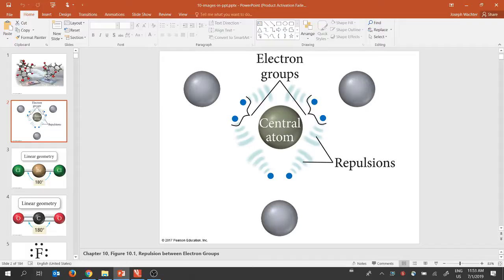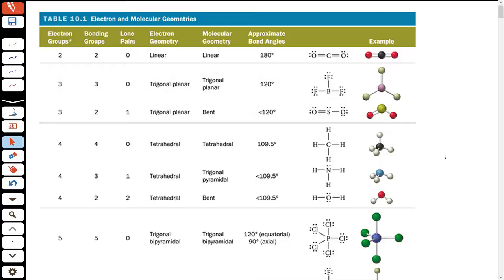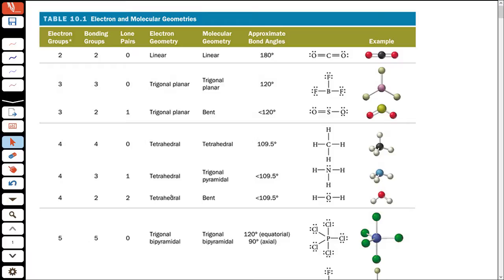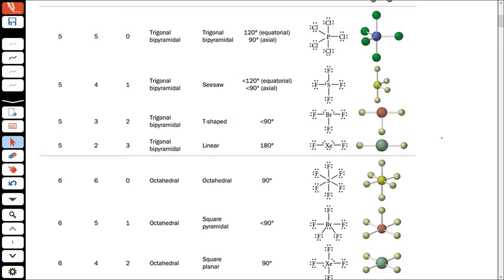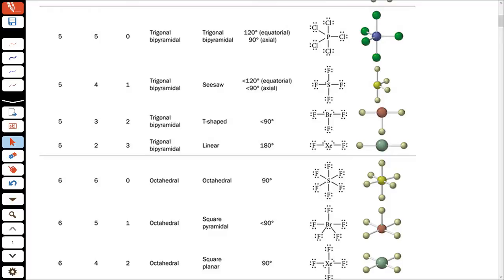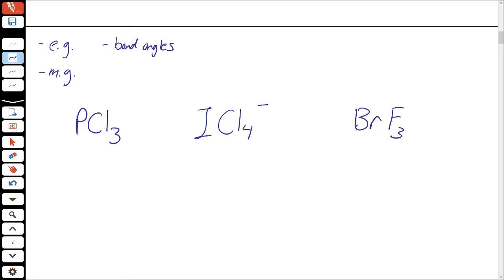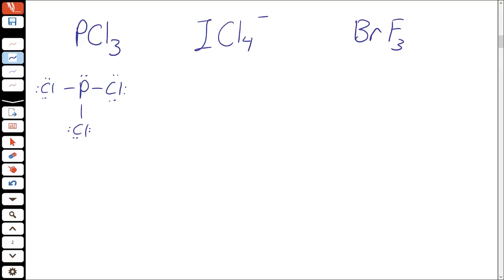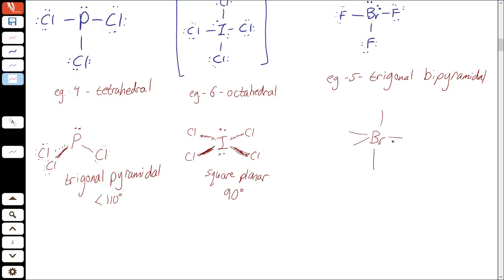CHM 121 - VSEPR and MO theory